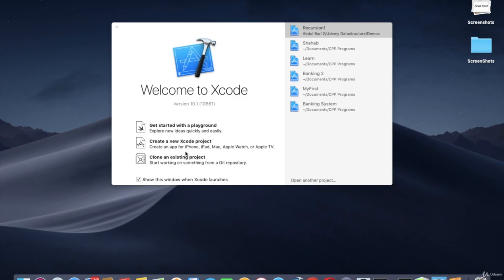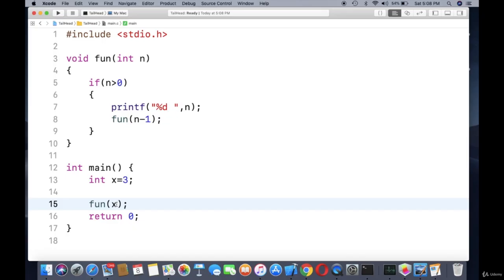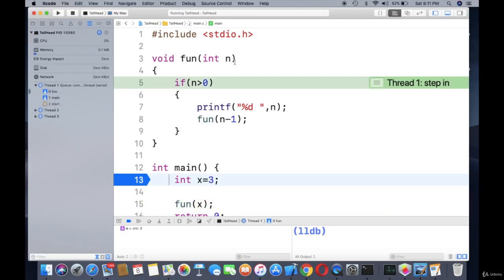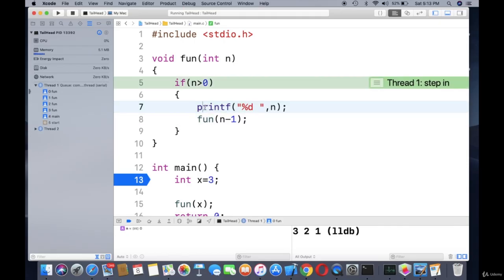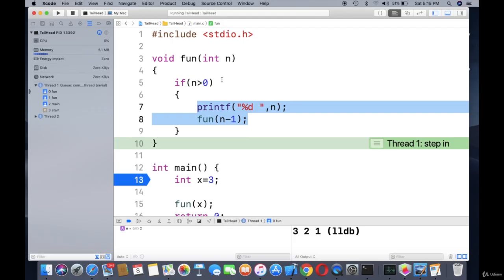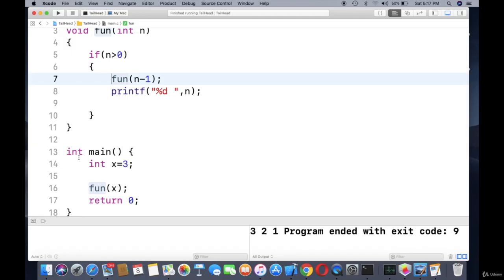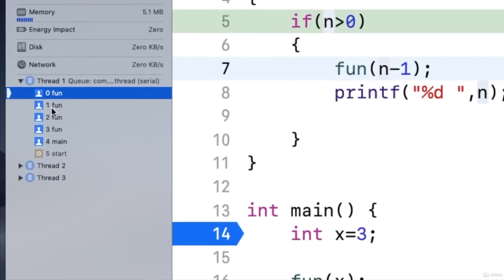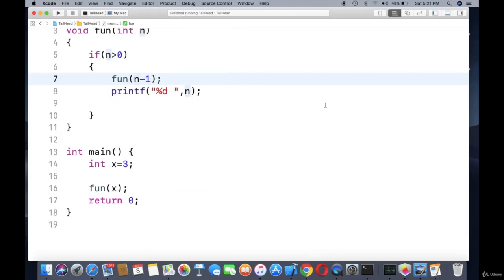5.3 : Lets Code Recursion [Abdul Bari] DSA Course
A practical coding session demonstrating basic recursion problems in C++. Learn how to implement recursive solutions for simple problems step by step.

Topics Covered:

Writing recursive functions
Simple recursion examples
Tracing code execution

Why Watch:
Coding recursion problems strengthens your understanding of recursion fundamentals and prepares you for advanced DSA challenges.